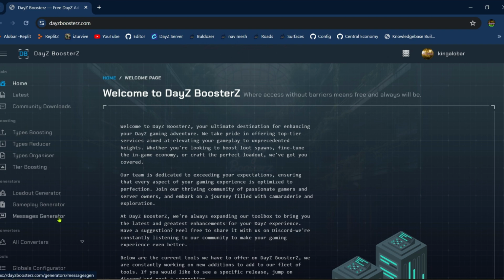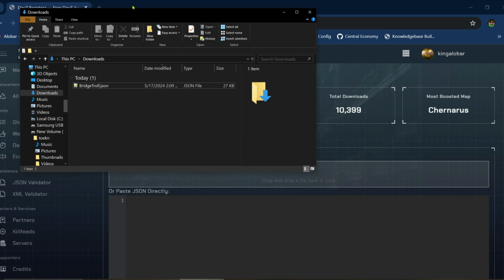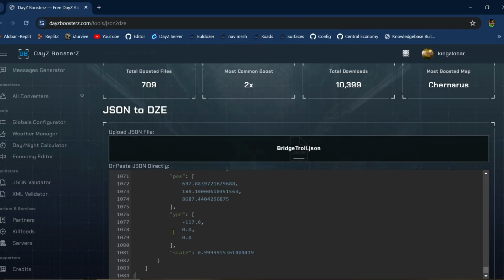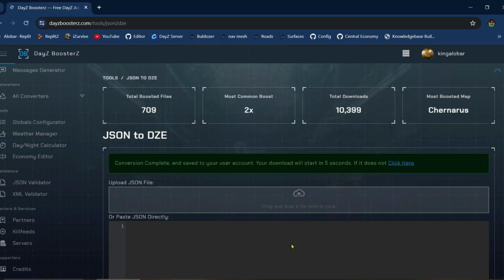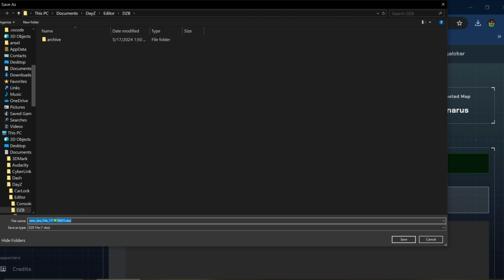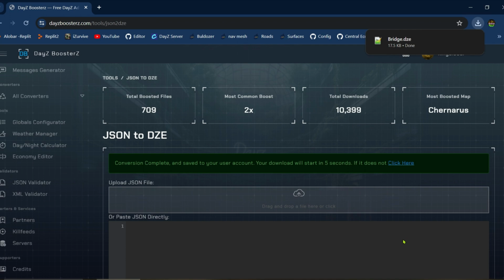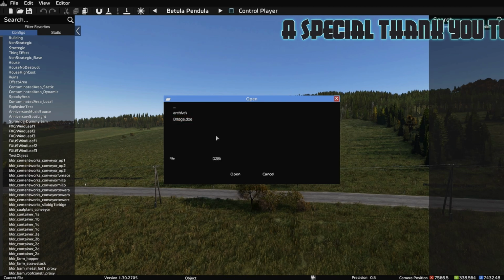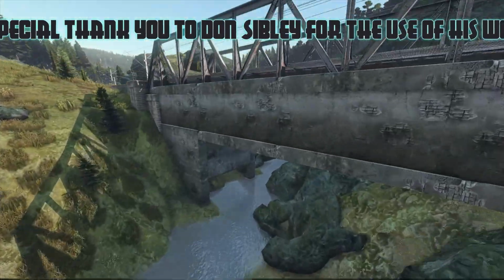Convert JSON to DZE DayZ Console Modding 2024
Where access without barriers means free and always will be.
JSON TO DZE FAST EASY ACCURATE

DayZ BoosterZ is a Ozziehouso passion project.

DayZ Editor Tutorial

DayZ Console Modding 2024
PS5 XBOX PS4 PC
dayz console modding tutorials 2024